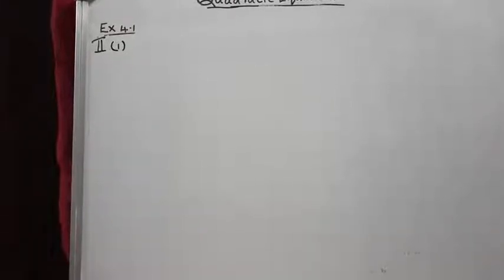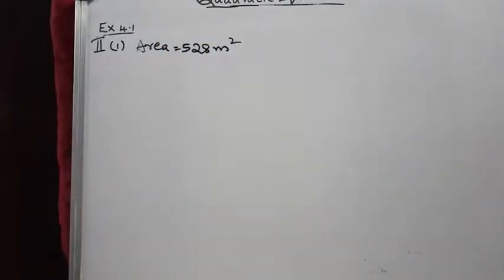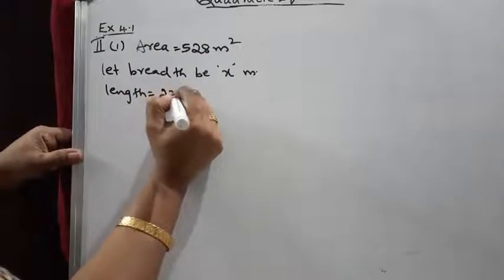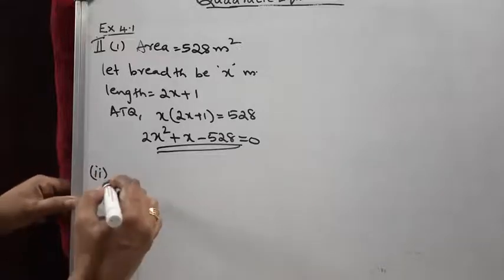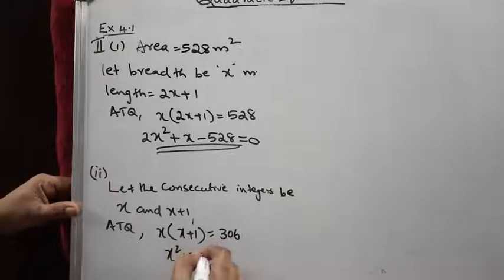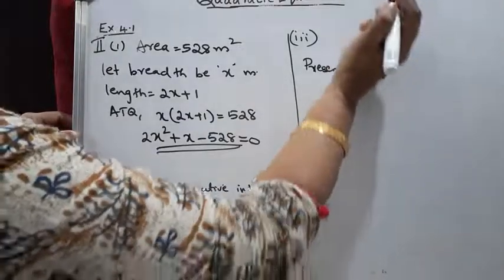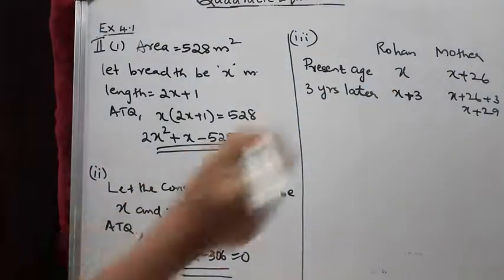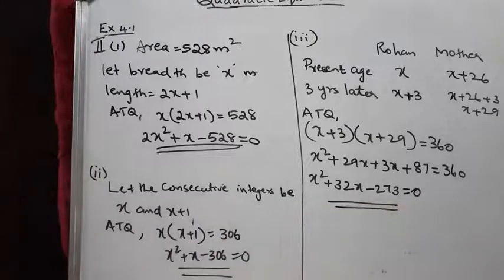MATHS MODULE NO.2 24/7/20